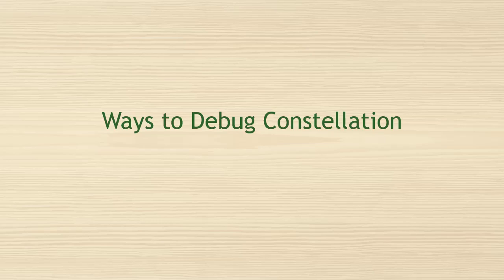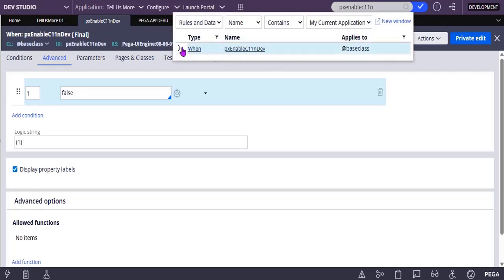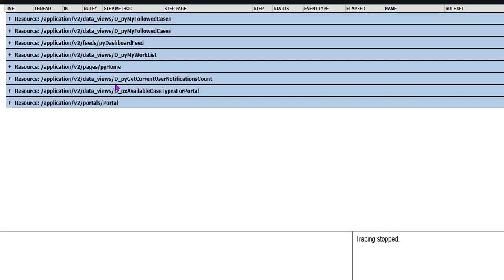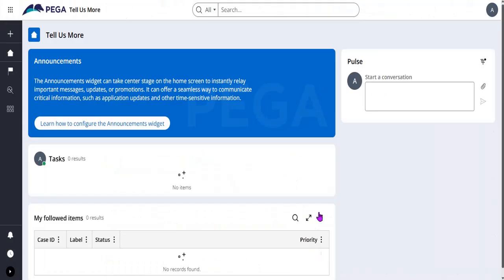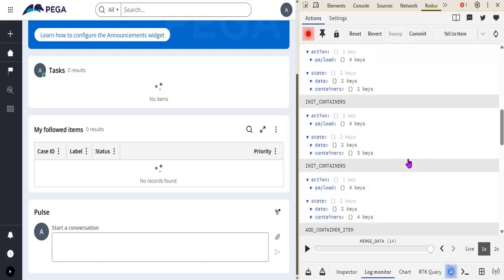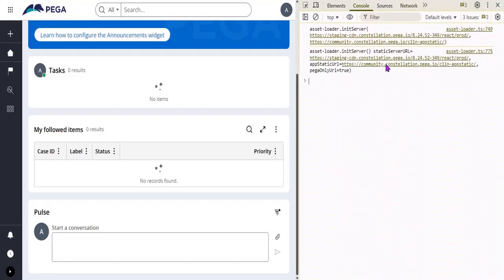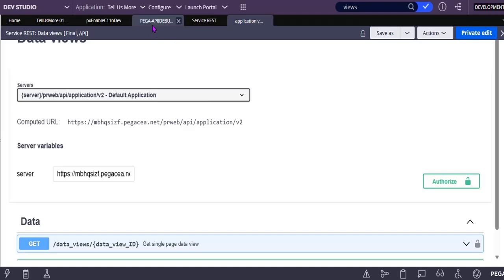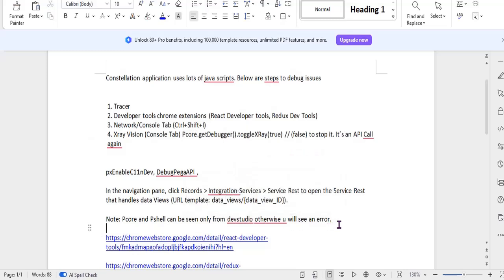144. Different Ways to Debug Constellation application in PEGA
pega interviews are tough these days. Learn about ways to debug constellation in Pega UI.

Below are important links for extensions and more overview of this concept

explore more in uikit pega ui userinterfacedesign.
DX API is most powerful concept in pega & very useful to know how to use it with all inbuilt features given by pega. Constellation in new pega UI Architecture
Contentdeliverynetwork in pega. cdn in pega.